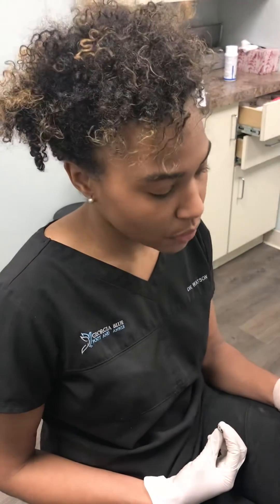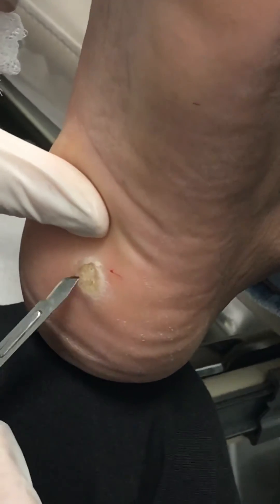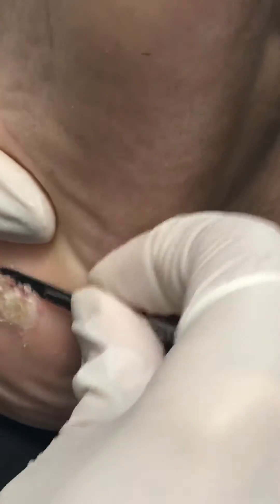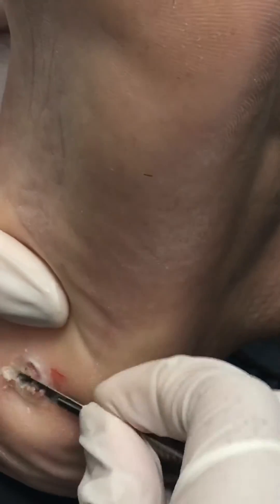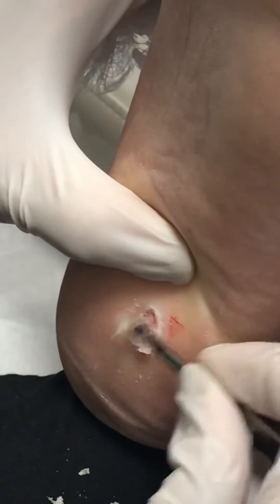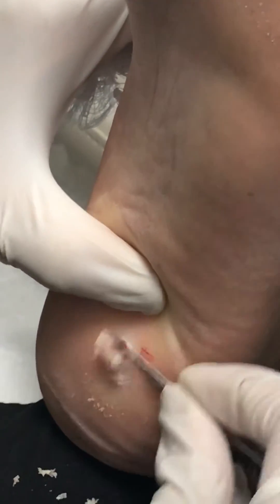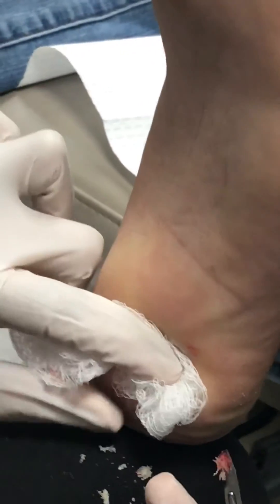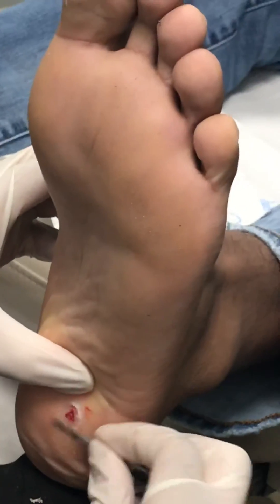Removal of Wart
Plantar warts are very common, so don’t freak out if you have one . Warts are caused by a viral infection called Human Papillomavirus or HPV. If you have one , they are simple to treat and easy to remove . Watch Dr.Watson remove a planters warts from her 16 year old patient .